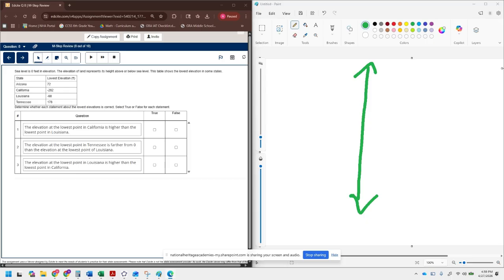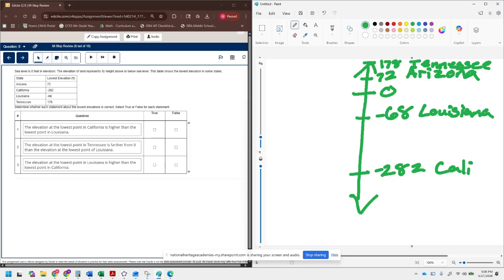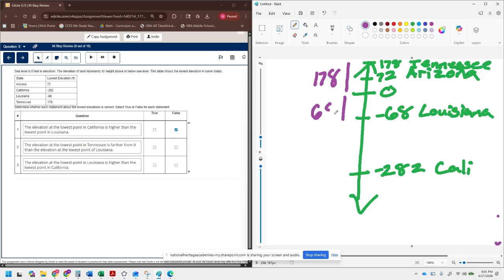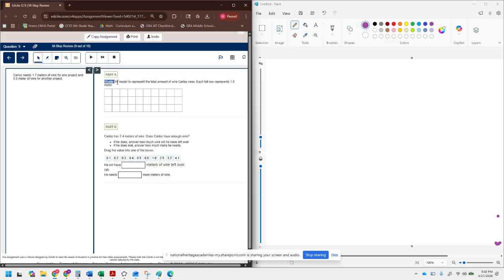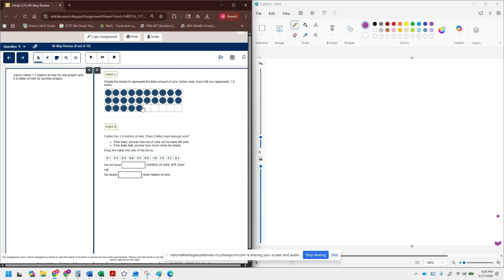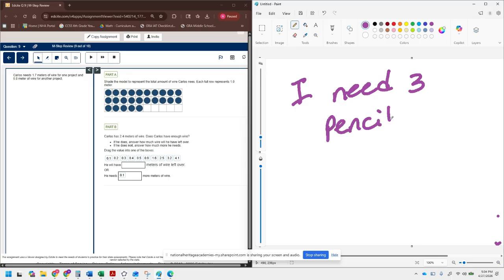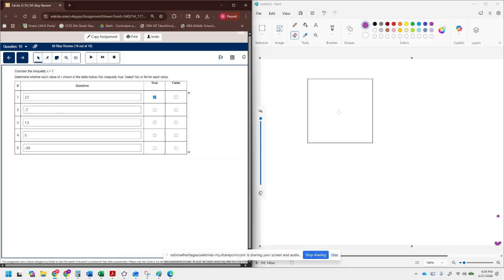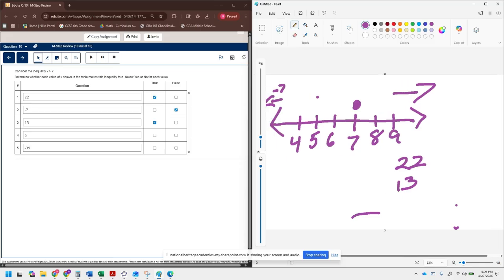M-Step Review 1 (Part 2)